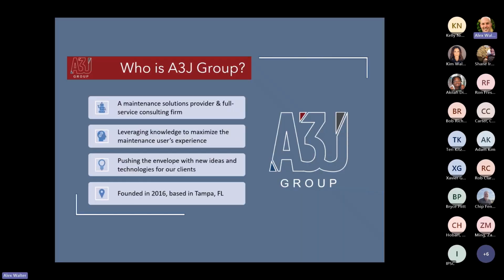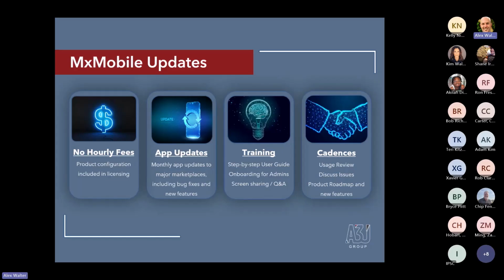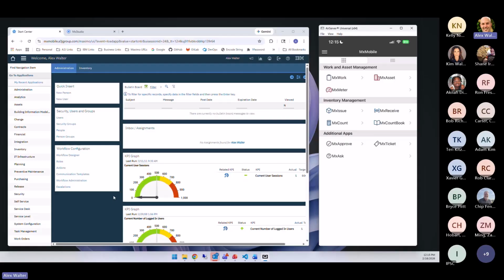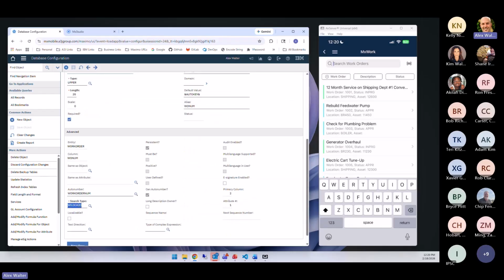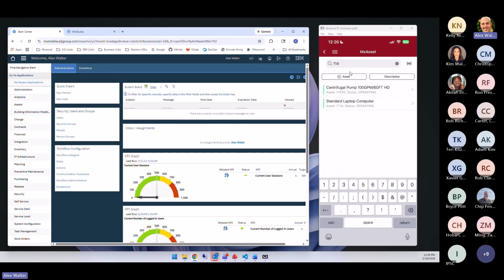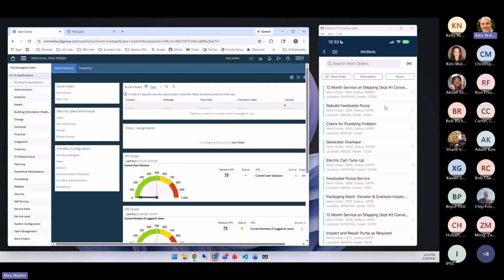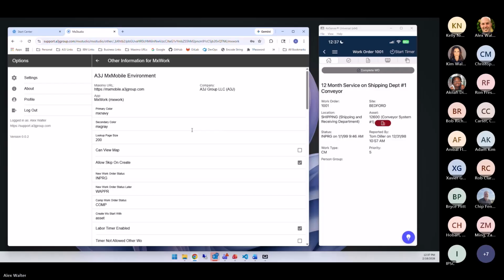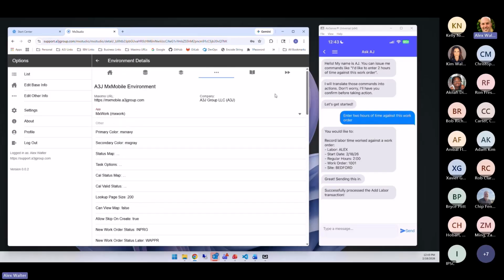MxMobile Quarterly Connect Q1 2026